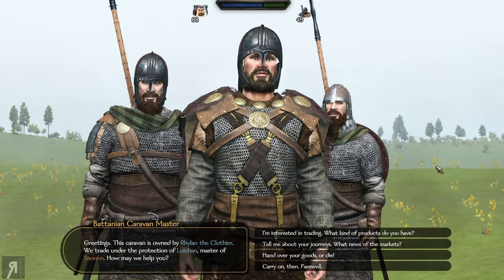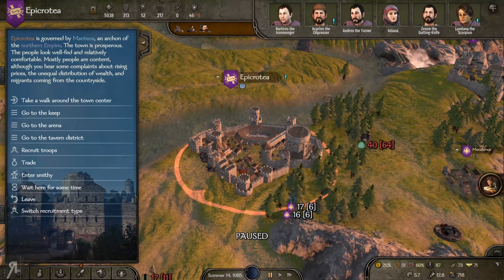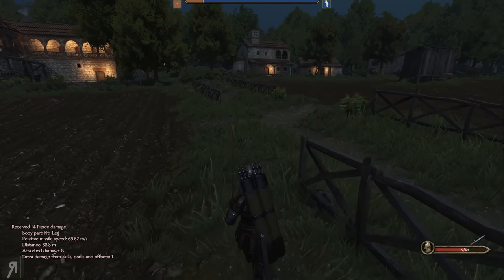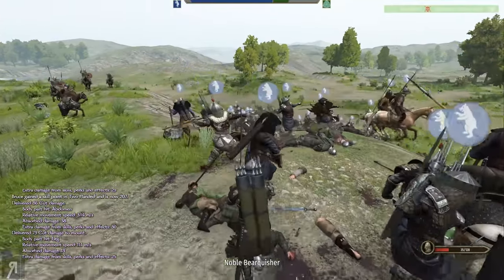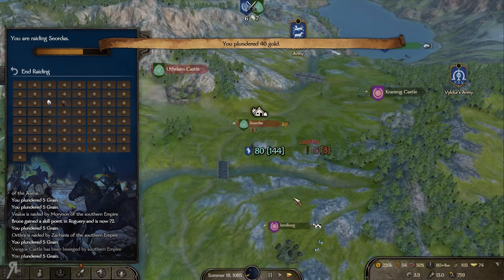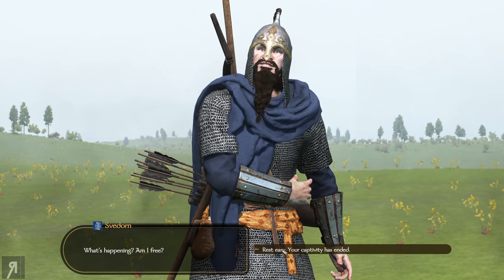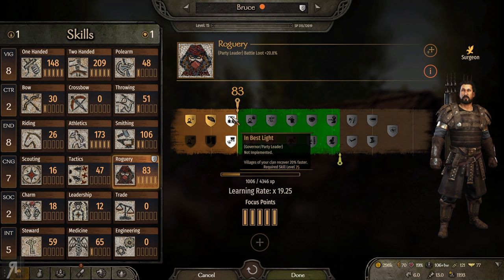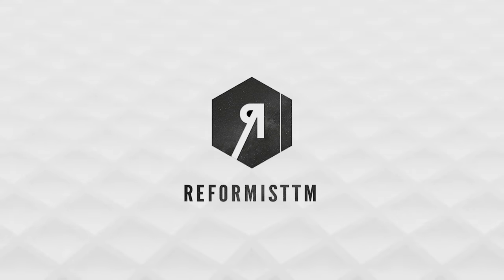BERSERKER Part 10 | Bannerlord Modded Gameplay | Let's Play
At War With Battania - 0:00
Investments (HA!) - 4:45
Educating - 6:31
Poachers - 7:51
Future Perks - 10:49
Caravan Attack - 11:38
Raid That Village - 17:03
THE GREATEST MOMENT - 17:56
The BIG Payoff - 25:00
Smithing a One-Handed to Level Up - 27:19

Native
SandBox Core
Sandbox
CustomBattle
StoryMode